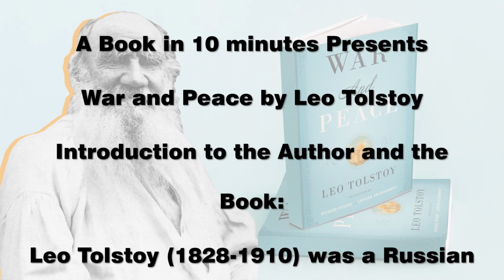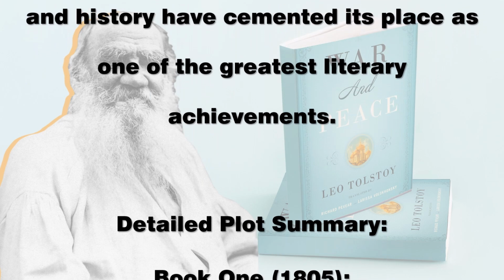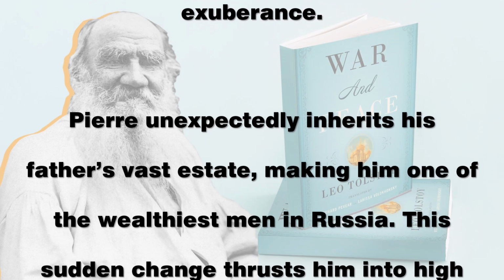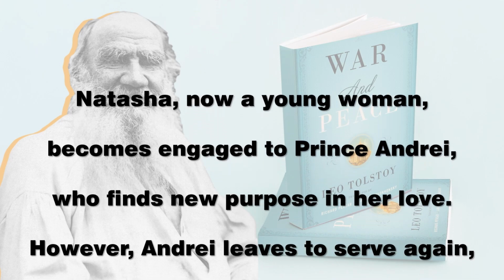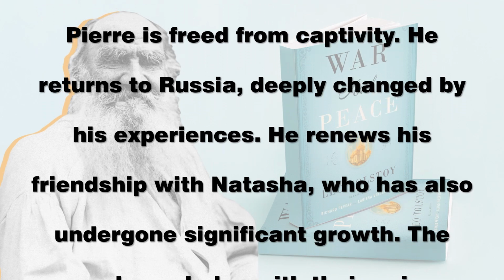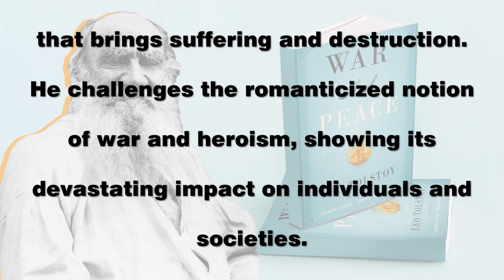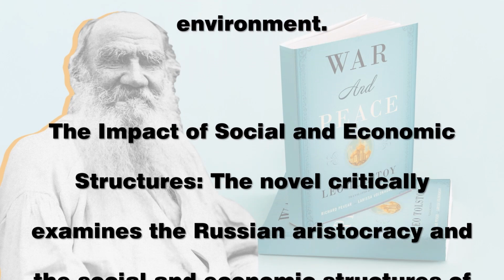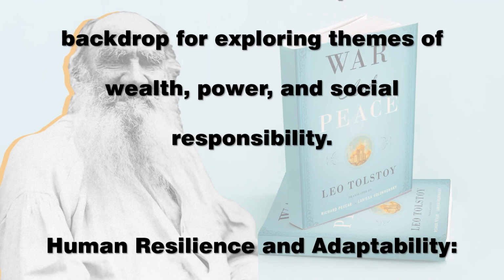War and Peace by Leo Tolstoy: Complete Summary and Key Lessons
Dive into an in-depth summary of Leo Tolstoy's epic masterpiece, "War and Peace." This video covers the major plot points, introduces key characters, and explores the profound themes and lessons of one of the greatest novels ever written. Whether you're a student, literature enthusiast, or just curious about this classic, you'll gain valuable insights into the complexities of human nature, the futility of war, and the power of love and forgiveness.